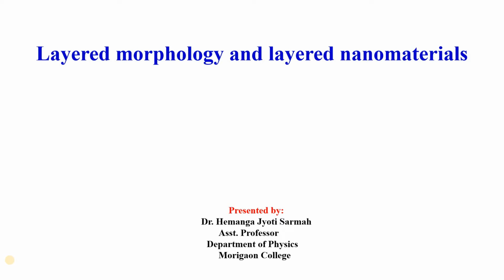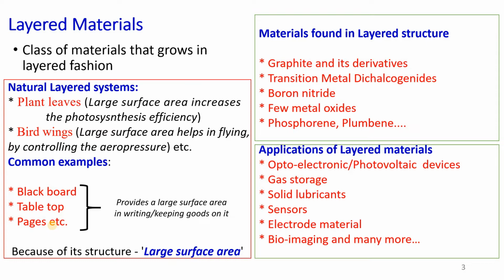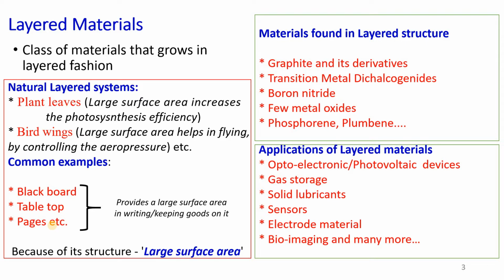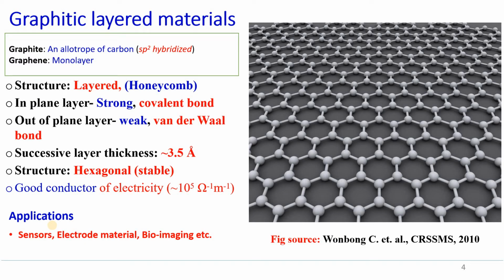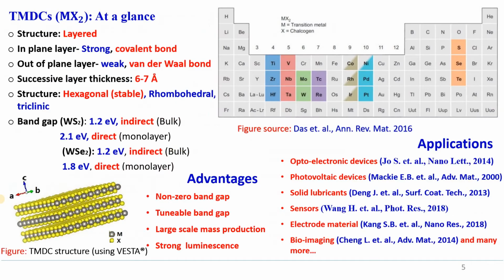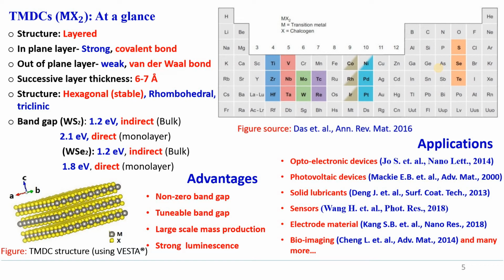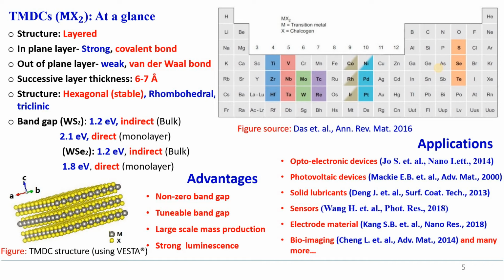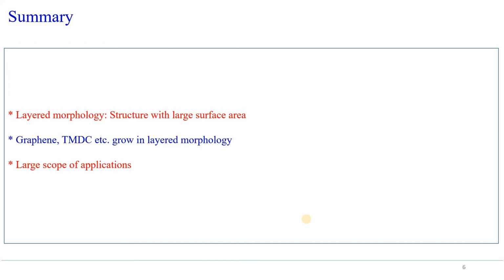Layered morphology and materials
A basics information on layered materials. Layered nanomaterials like graphene, transition metal dichalcogenides have been discussed